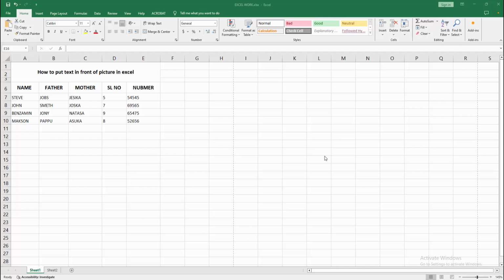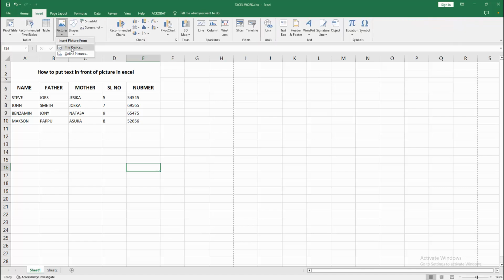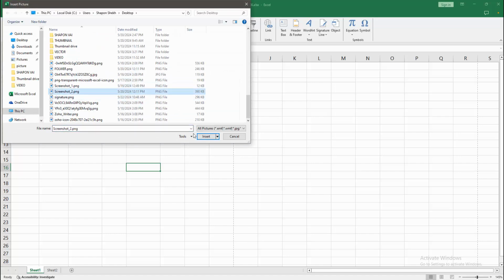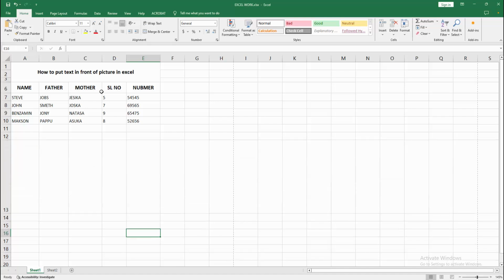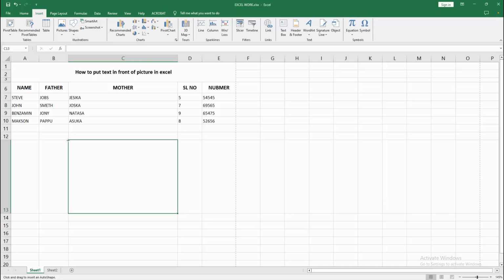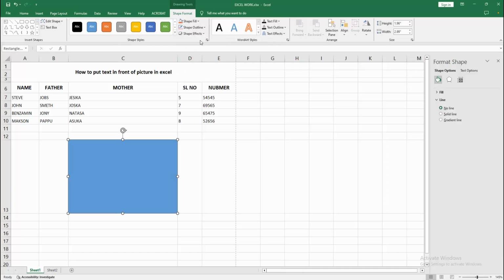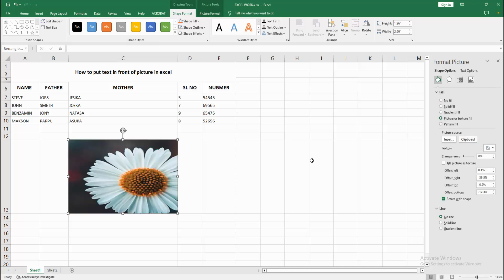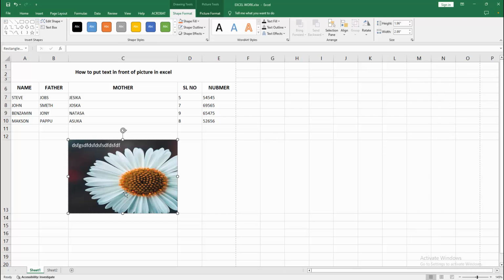How to put text in front of picture in excel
Assalamu Walaikum,
In this video I will show you, How to put text in front of picture in excel.  Let's get started.